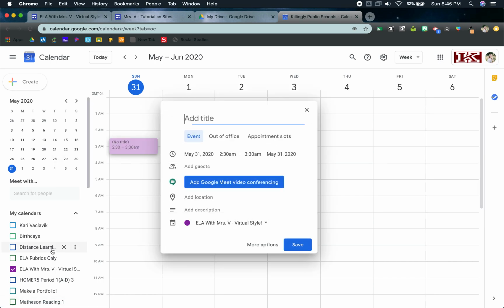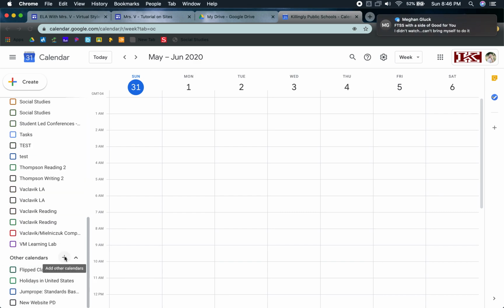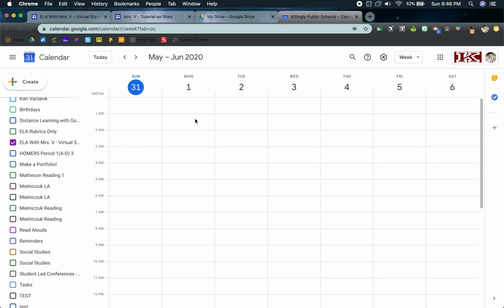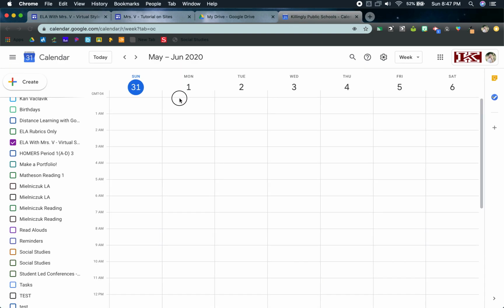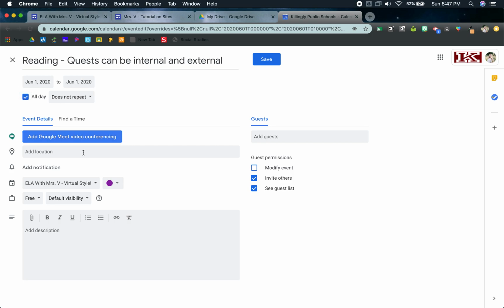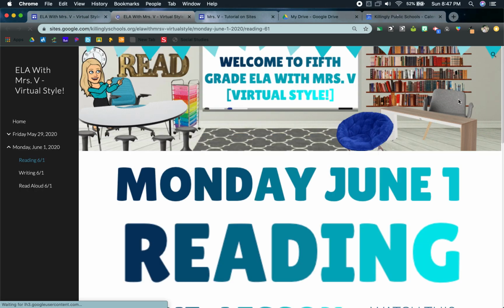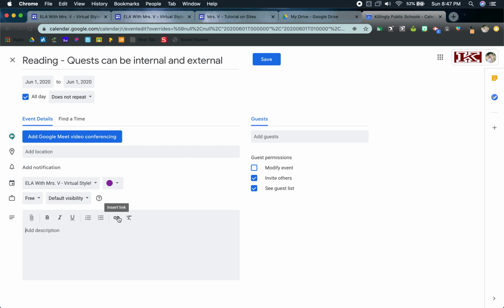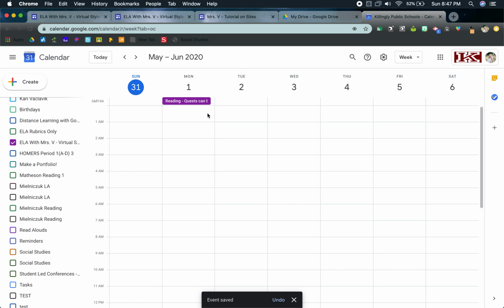Google Sites Tutorial: Embedding a calendar onto your site